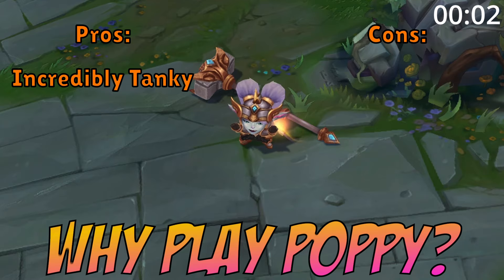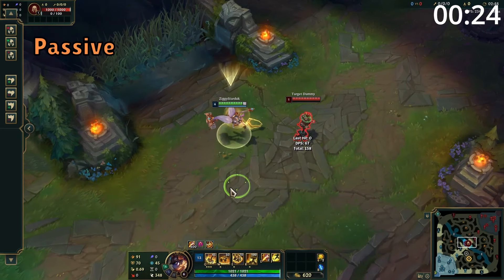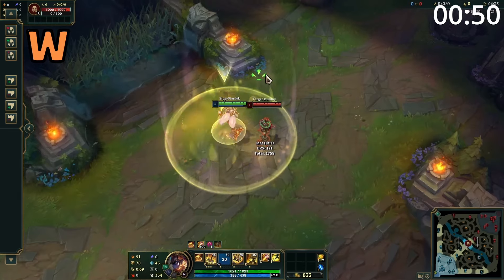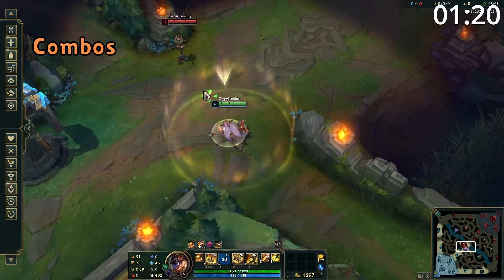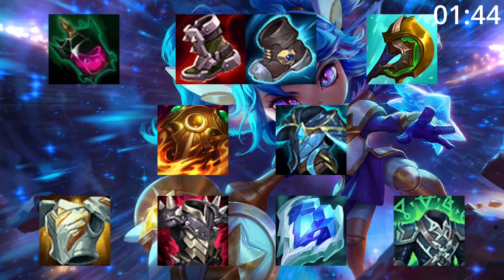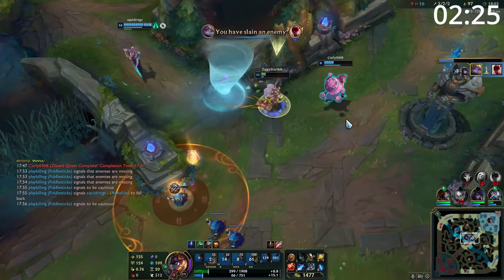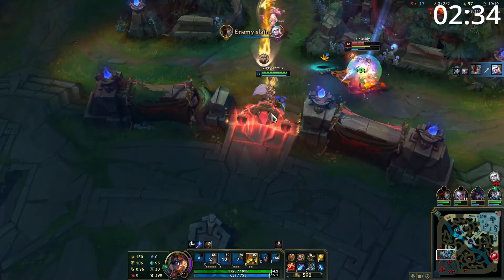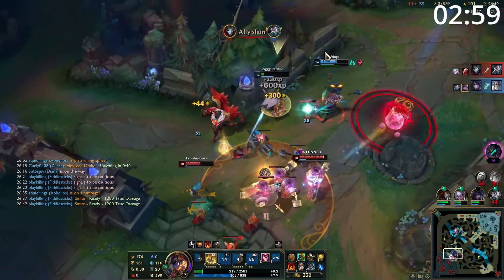3 Minute Poppy Guide - A Guide for League of Legends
Got 3 minutes spare? Why not take a quick look at how to play Poppy Top Lane!

Poppy is an old school champion with an incredibly fun and simply kit! Her ability to knock enemies across the map or knock them into the wall makes her an absolute beast!

0:00 Why Play Poppy?
0:13 Poppy's Abilities
1:18 Combos
1:26 Match Ups
1:33 Runes
1:36 Build Order
1:44 Skill Order
1:48 Summoners
1:50 Lane Phase
2:23 Mid/Late Game

In this video we learn why POPPY Season 13 GUIDE: How to play Poppy for Beginners - League of Legends Champion Guide where we see why BUFFED POPPY IS TAKING OVER! (STOMP JUMPERS!) | Poppy Guide Season 13 League of Legends learning MASTER Poppy One Trick Jungle Guide | Season 13 and seeing How to Play POPPY & CARRY! + Best Build/Runes Season 13 League of Legends